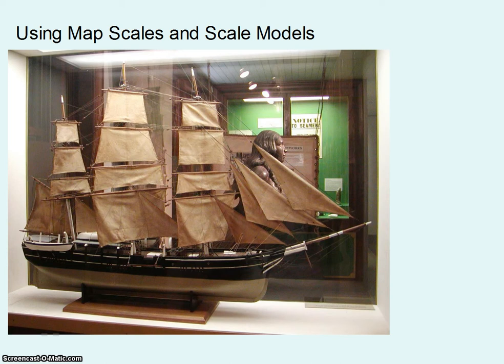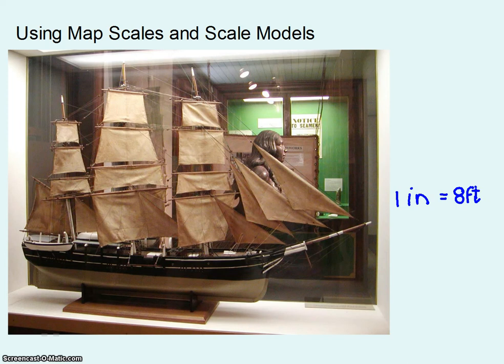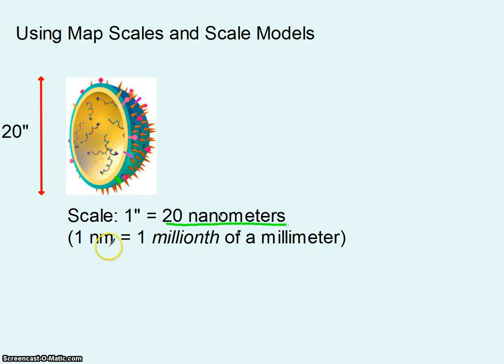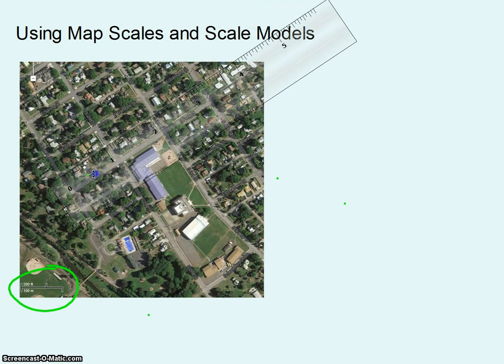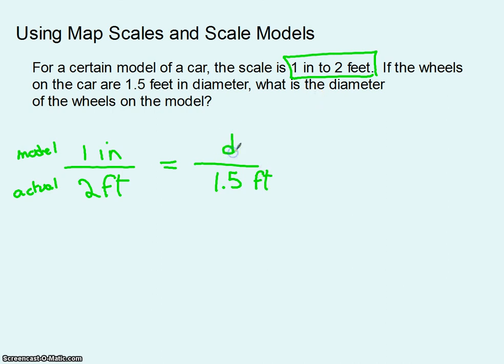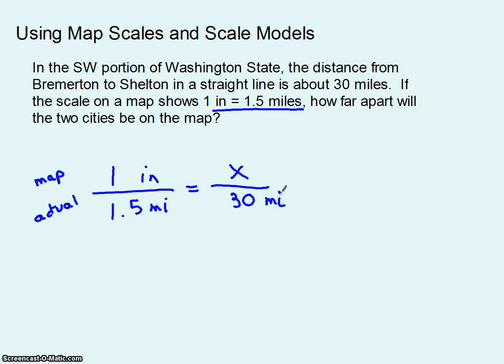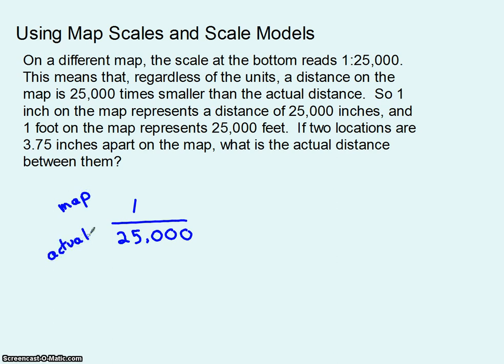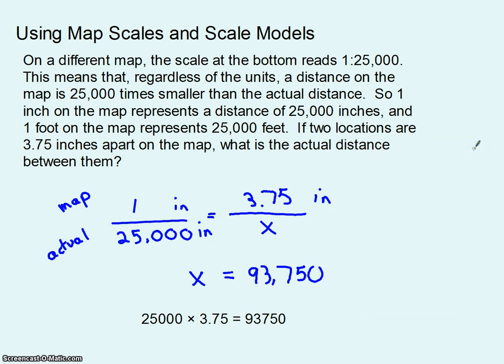Using Map Scales and Scale Models